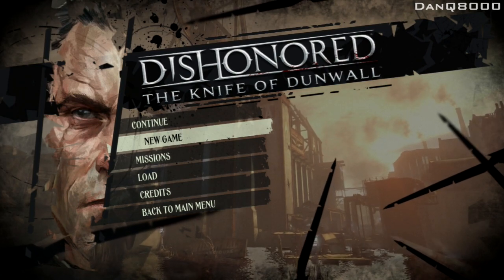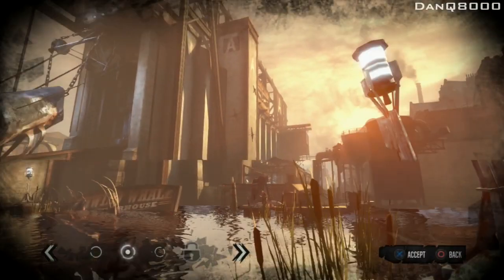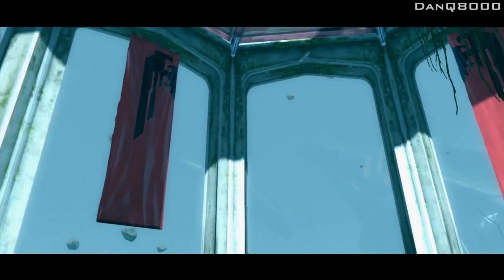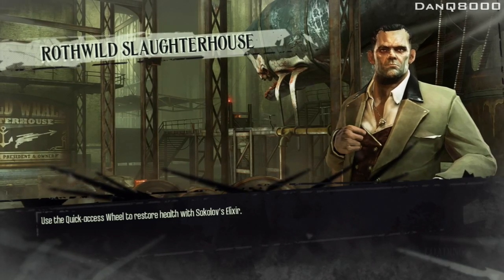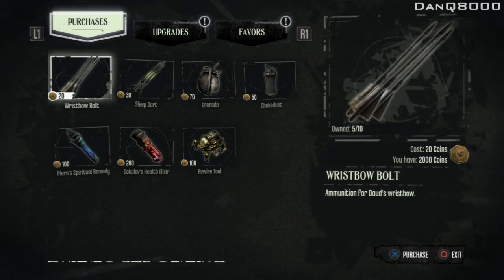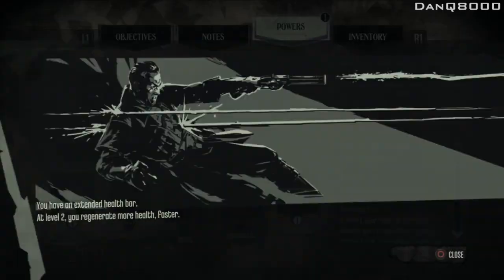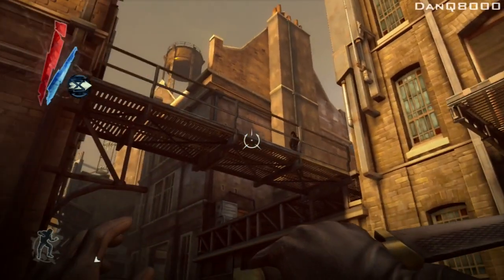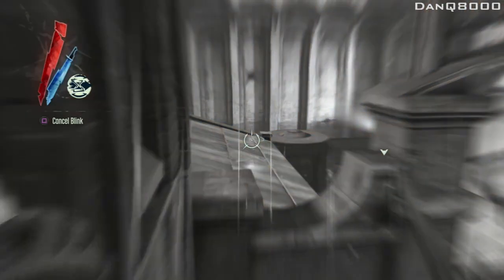Dishonored - Walkthrough - The Knife Of Dunwall DLC - Part 1 - [A Captain Of Industry] - The Butchers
"THE BUTCHERS"

Dishonored
The Knife Of Dunwall DLC - Part 1
With Commentary

PS3 Gameplay